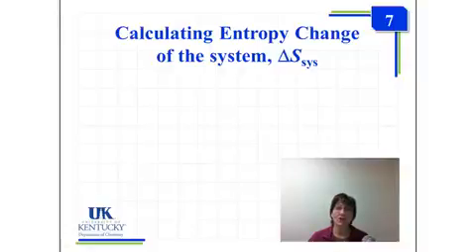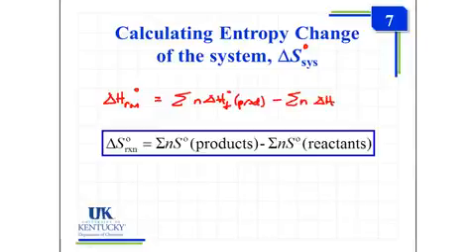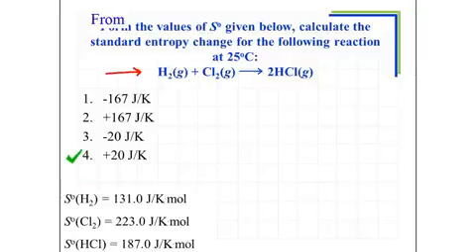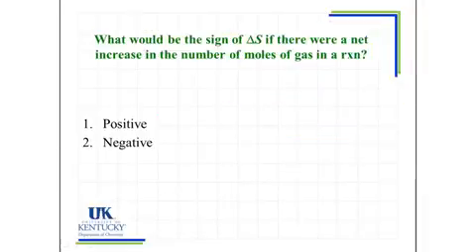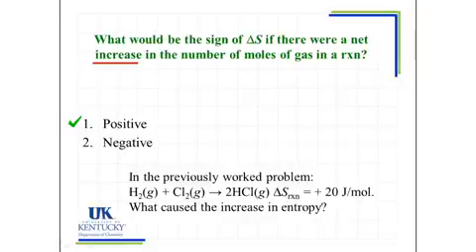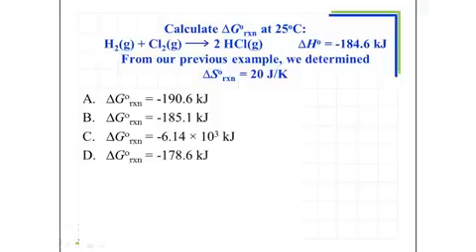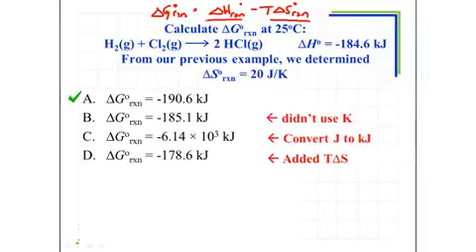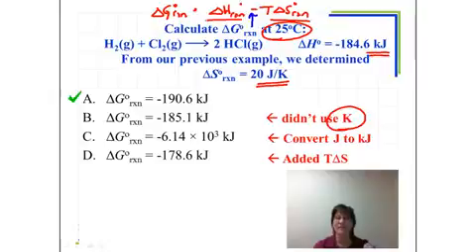Part 2 3 Calculating Standard Entropy Change